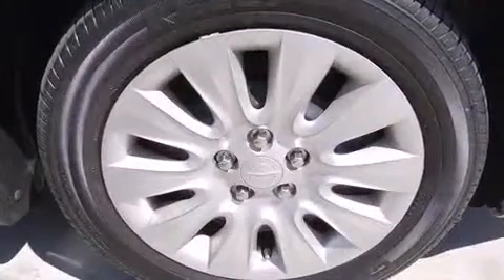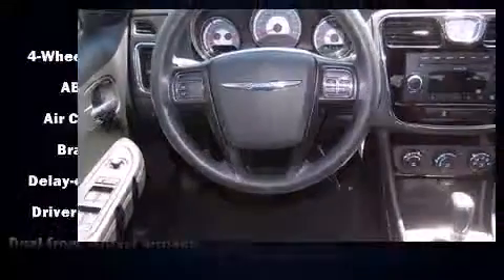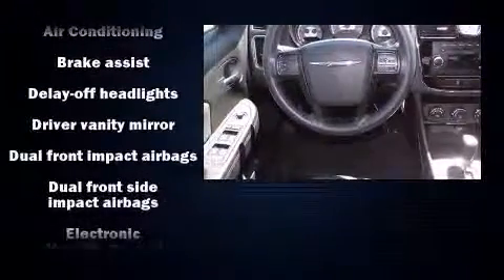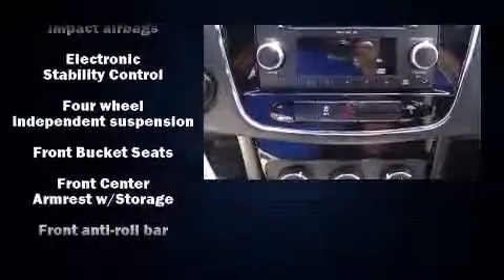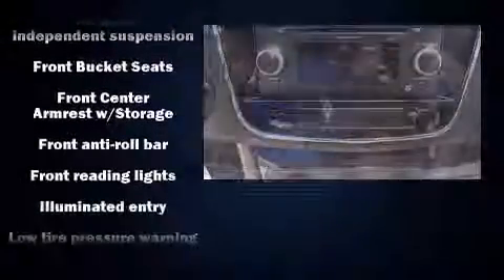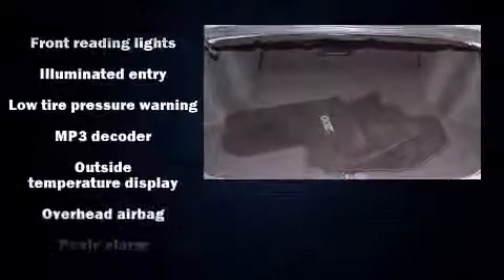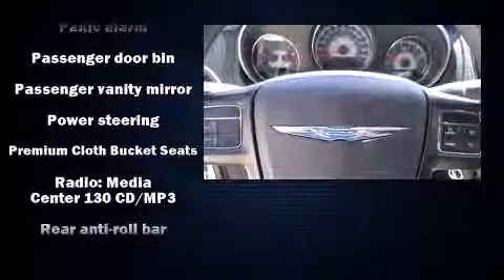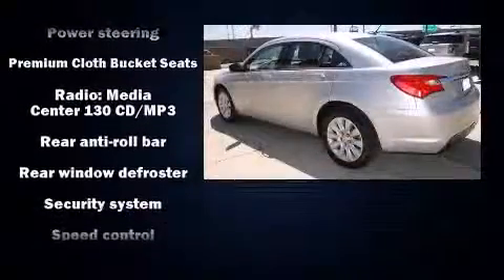2011 Chrysler 200 in San Bernardino, CA 92410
Fairview Ford

Climb inside the 2011 Chrysler 200. This 4 door, 5 passenger sedan still has fewer than 60,000 miles! It features an automatic transmission, front-wheel drive, and a 2.4 liter 4 cylinder engine. Chrysler infused the interior with top shelf amenities, such as: delay-off headlights, a tachometer, variably intermittent wipers, an outside temperature display, heated door mirrors, cruise control, and remote keyless entry. Take assurance in side curtain airbags, providing head protection in the event of a severe collision. We know that you have high expectations, and we enjoy the challenge of meeting and exceeding them! Stop by our dealership or give us a call for more information.